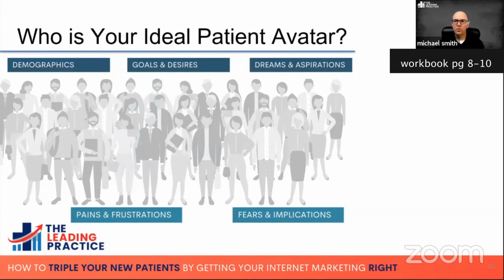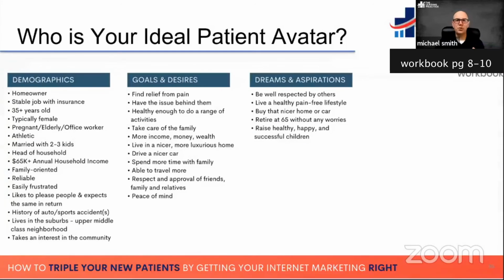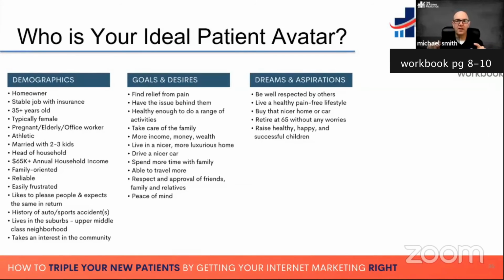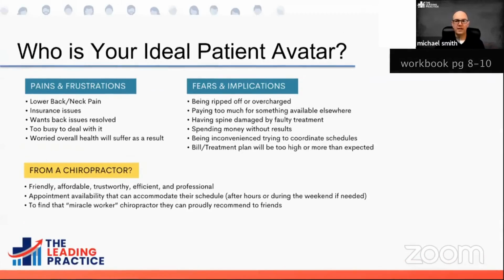Chiropractic Marketing: Identify Your Target Audience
Who is your ideal patient? This 6 minute workshop will help you to answer just that. Once you know your market, then you'll know how to craft messages that resonate with them - and that's one way you convert leads into new patients.